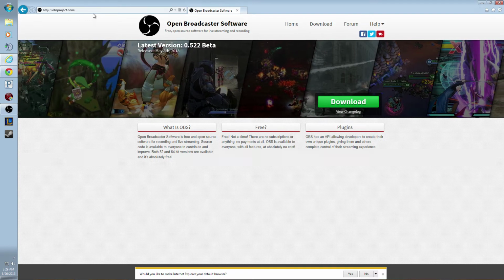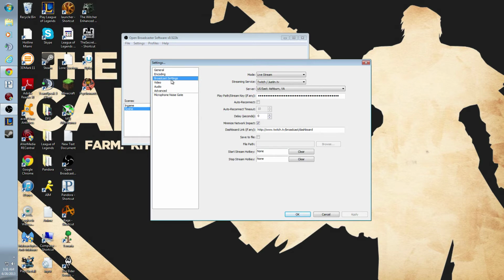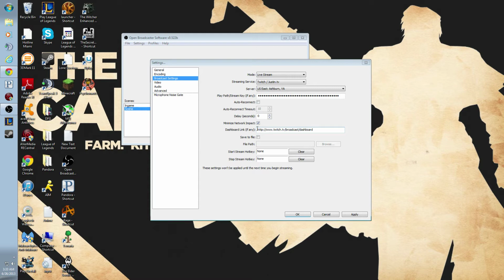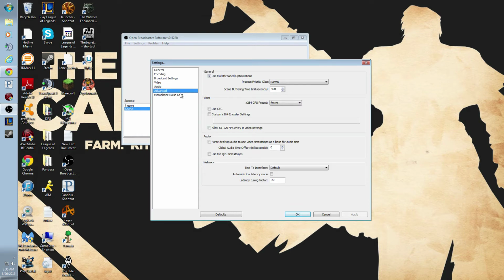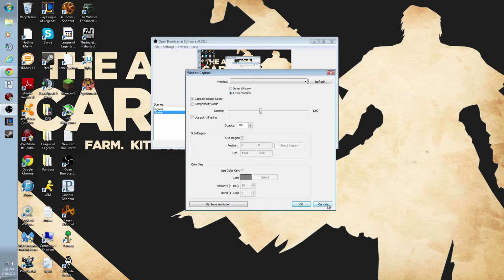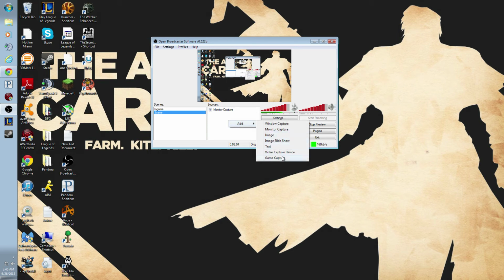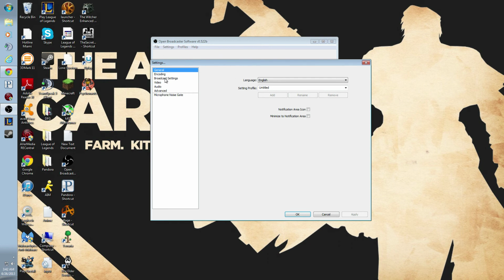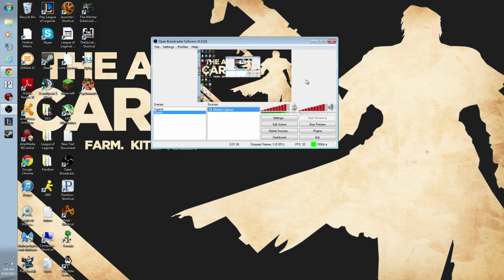OBS [Open Broadcaster Software] Tutorial Setting up Your Stream